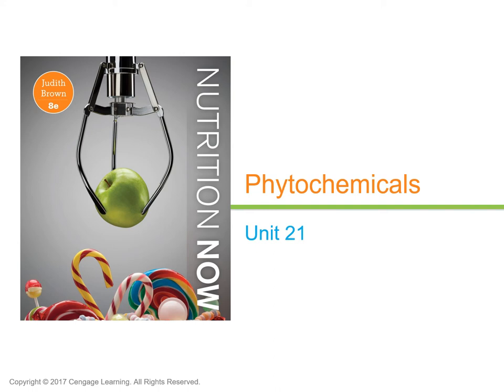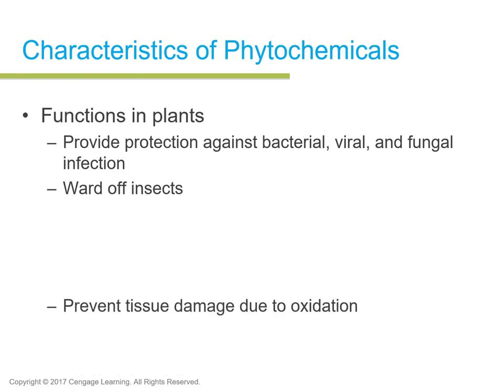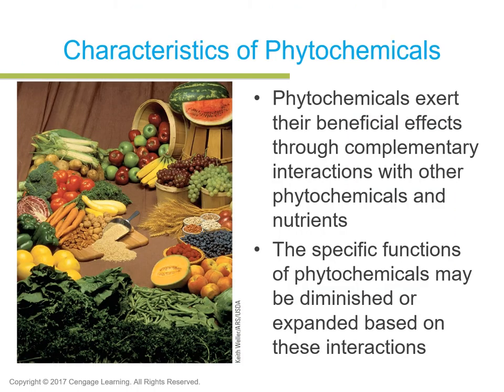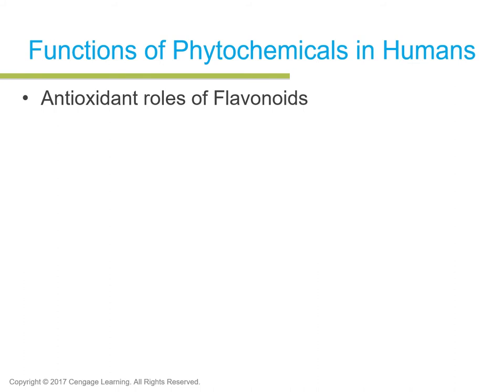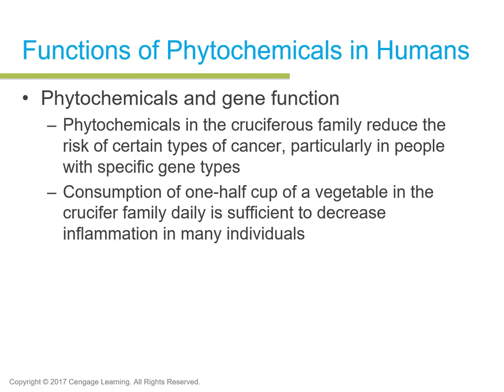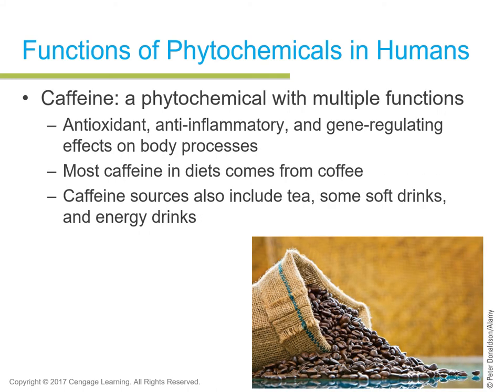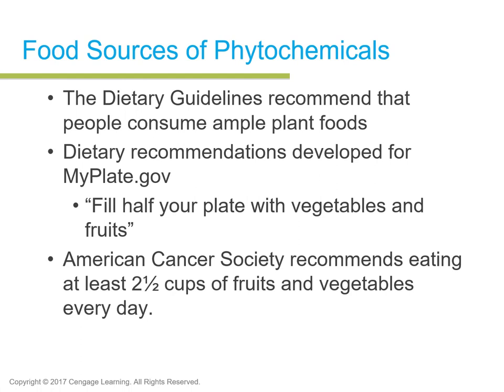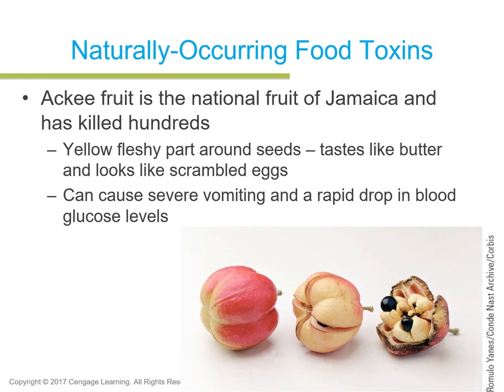Phytochemicals--unit 21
For DVC students enrolled in Nutrition 115.